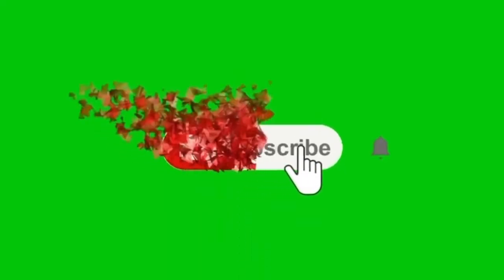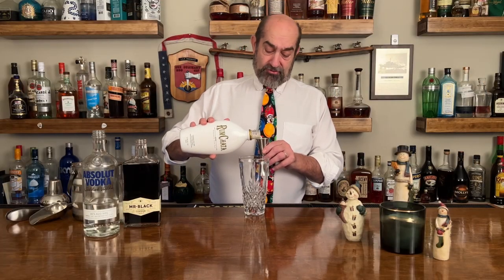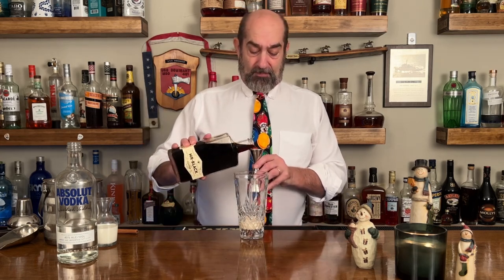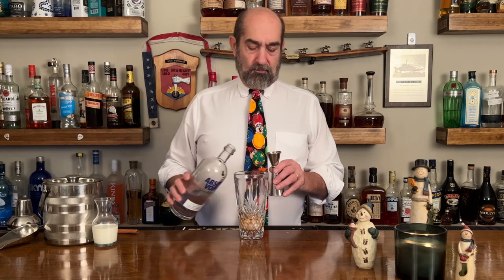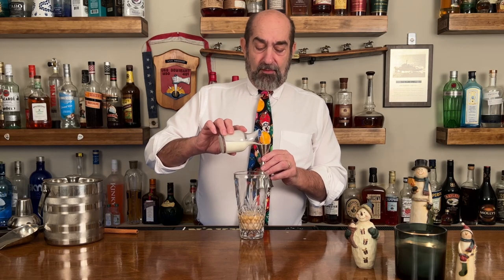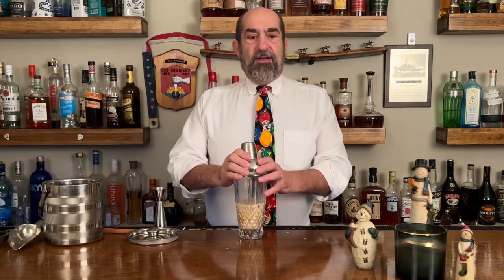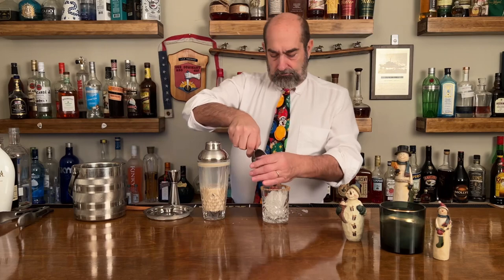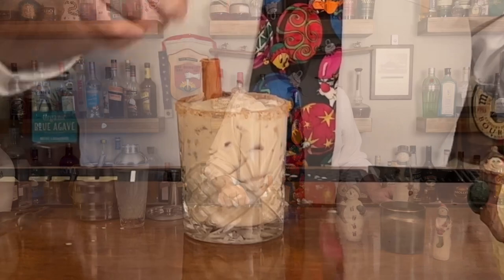Christmas Cocktails, making a Brown Sugar Cinnamon White Russian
The holiday specialty drinks continue to be poured here @drunkensailorcocktails This is a riff on the classic White Russian, but with a Christmas twist.  I mean it has to be a Christmas cocktail, just look at my tie. So sit back, enjoy the video and let's get pouring!
Ingredients:
2 oz Rumchata
1 oz Absolute Vodka
1 oz Mr Black Coffee Liqueur
Brown Sugar and Cinnamon and a cinnamon stick for garnish

Directions:
Rim an Old-fashioned glass with sugar/cinnamon mix, I used the Half and Half to wet the rim. Set your glass aside. Pour ingredients into a shaker. Add ice to the shaker and shake to chill. Strain cocktail into prepared glass and add cinnamon stick. Enjoy!

Liqueurs:
Rumchata
Absolute Vodka
Mr Black Coffee Liqueur

Bar Tools
Godinger Dublin Cocktail Shaker, 17oz
Japanese Jigger 2 oz 1 oz
Libbey Carafe - 6.5 oz
OXO Good Grips 7-Inch Mini Tongs
Godinger Dublin Double Old Fashioned Glasses, 11oz